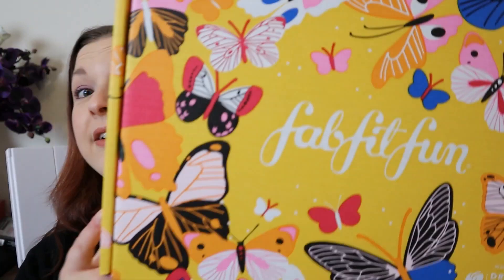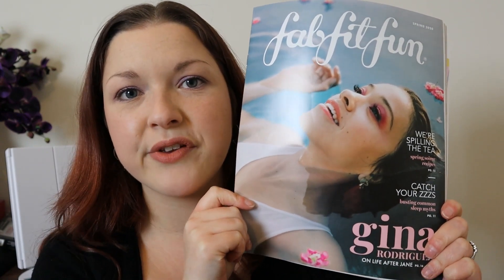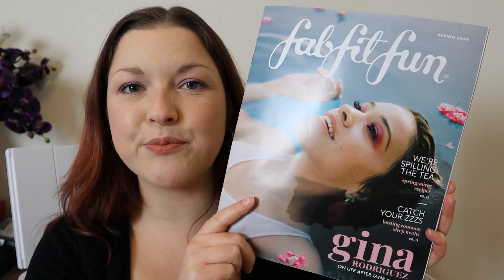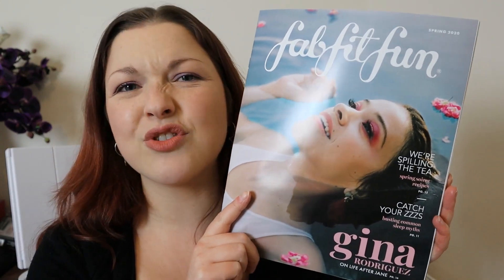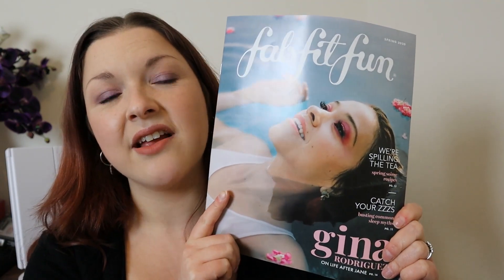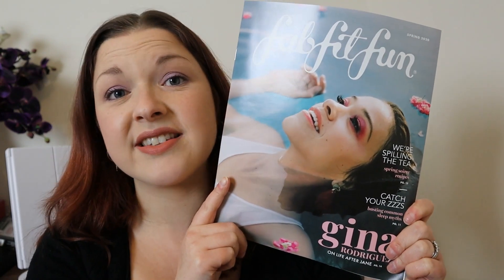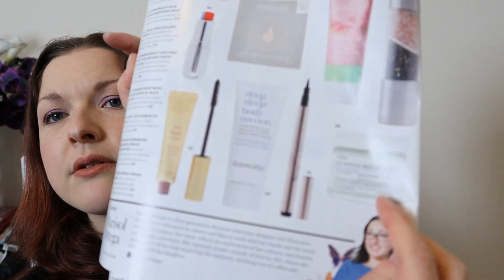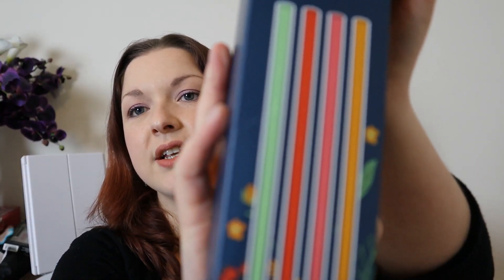FabFitFun SPRING 2020//Seasonal Subscription box from the USA!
Welcome to my unboxing of the Spring edition of FabFitFun.  Total value of contents for this box is $353 + additional item worth $35.

FabFitFun is a seasonal subscription box from the USA. If you sign up for the seasonal subscription it costs $49.99 each season but shipping fees to Canada, AK, HI, Puerto Rico, and the UK apply. For the UK this fee is $10.00. If you sign up for the Annual subscription you'll pay $179.99 upfront for your first four boxes. You will not be charged for your subscription again until the end of your annual term. Purchasing an Annual membership will make you a Select Member! Subscription automatically renews at the beginning of each term of subscription unless you decide to cancel before your upcoming bill date. If you sign up to be a Seasonal Member and later decide to be Annual, you can upgrade at any time from your account.

Please Note: Upon expiry of your subscription, it will automatically renew for a further fixed term of the same length. Payment is charged on the 1stof the month, with boxes being dispatched from the 5th of each month. New subscribers joining after the 5th of the month will have their first box dispatched within 1-2 days of purchase

*LINKS*

WHAT’S ON MY FACE:

Primer: Nyx – Angel Veil
Foundation(s):  Bourjois – Healthy Mix – 51 Light Vanilla
                            Hourglass - Vanish Seamless Finish Foundation Stick - Porcelain
Concealer(s): Pony Effect – Pro Fit Liquid Concealer – Ivory
                         Uoma Beauty – Stay Woke! Concealer – White Pearl T2
Setting Powder: Huda Beauty – Easy Bake Loose Baking & Setting Powder – Pound Cake
Bronzer: Benefit – Hoola
Blusher: Benefit - Hervana
Highlighter: 3CE Stylnanda Highlighter – Gold Pink
Eye Primer: Urban Decay – Eyeshadow Primer Potion - Sin
Eyeshadow: Viseart – Liason Palette
Eyeliner(s): Bourjois - Kohl & Contour – 002 Ultra Black
                     Pixi - Eye Bright Liner - Nude
Mascara(s): Nars – Climax
                      L.A Girl – Volumatic - Purple (Lower Lashes)
Brows: Benefit – Goof Proof Brow Pencil – 5
              InnisFree:  Skinny Brow Mascara – 04 Ash Brown
Fixing Spray: Revolution – Cooling Fixing Spray
Lipstick: Mellow – Matte Liquid Lip Paint - Tehran